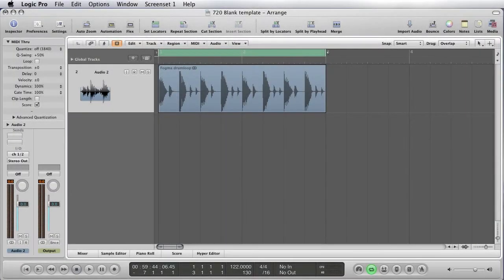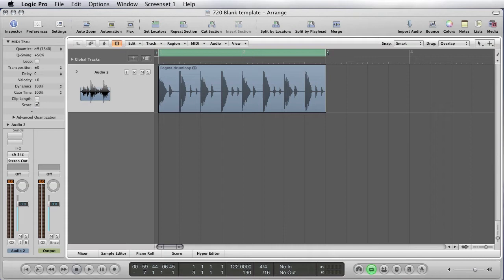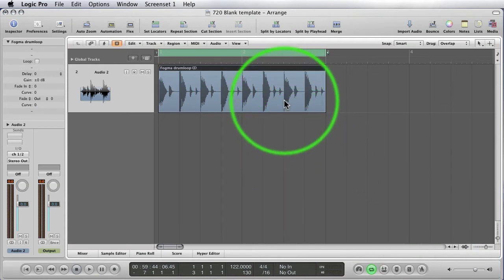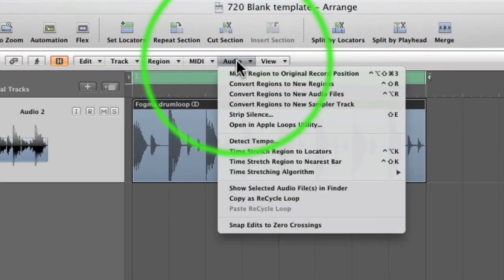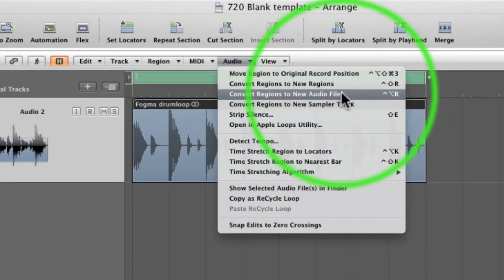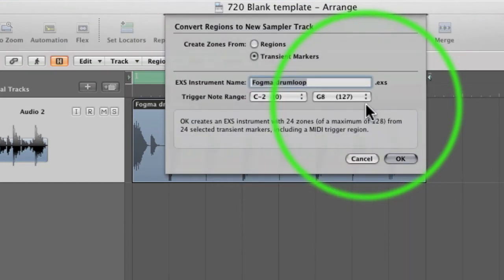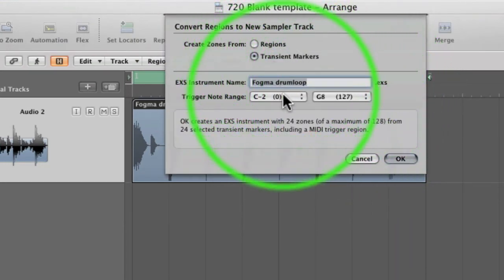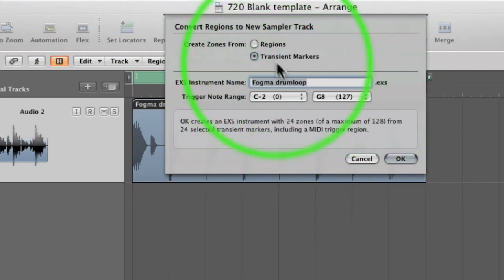Working with Groove Based Samples Part 4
This four-part screencast continues to answer questions I have recently received by email or that I've been asked by my one to one students. This episode concentrates on how to rip samples from existing productions and sync them to your current projects tempo. There are plenty of ways to do this and some methods are DAW specific. I've tried to concentrate on techniques that can be used with any DAW or at least are common to a few different titles. I you have any questions about the methods used here or suggestions for future tuts just let me know!